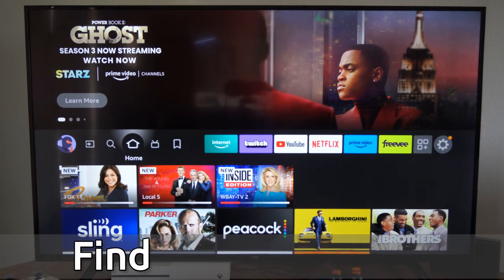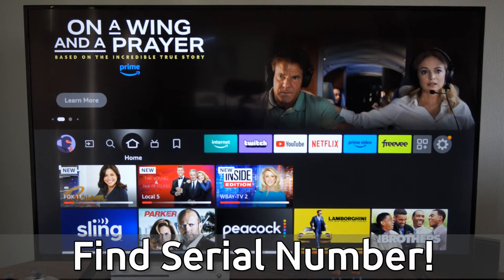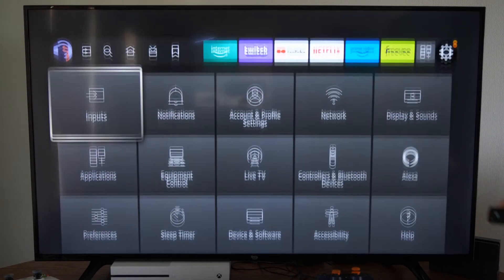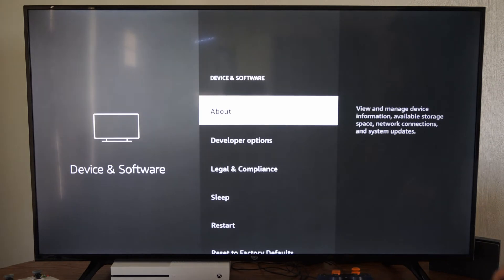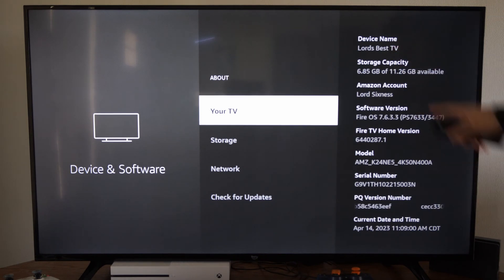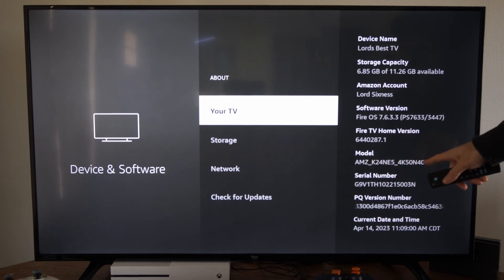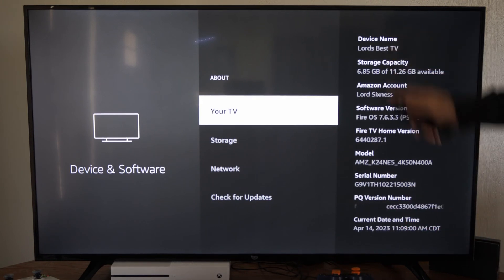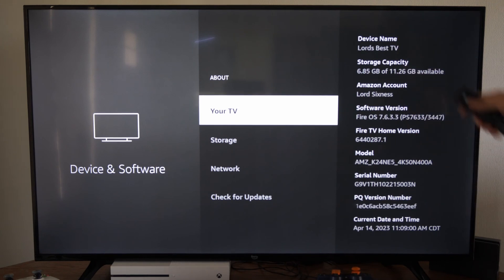How to Find Device Name & Model or Serial Number on Amazon Fire TV (Fast Method)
Do you want to know how to find the model number and serial number on amazon fire tv! To do this, go to settings, then go to my fire tv or devices & software and then go to about and select your TV and you can see your device name, serial number and model number!